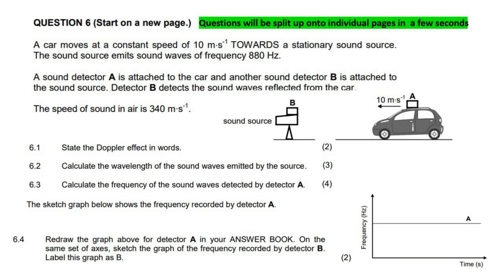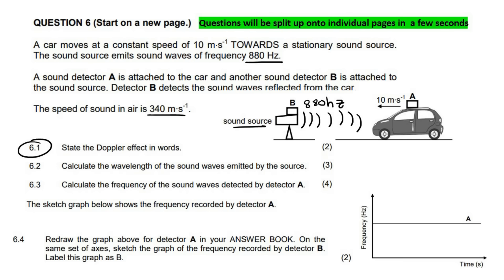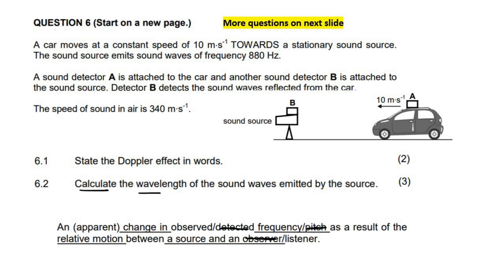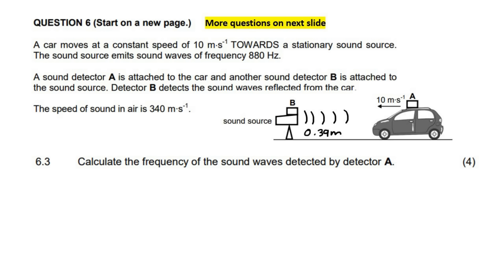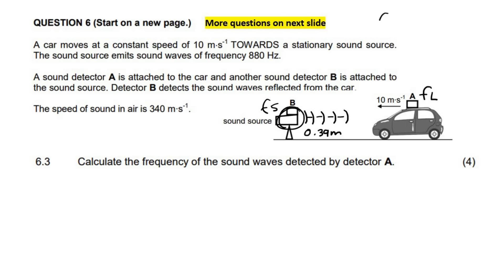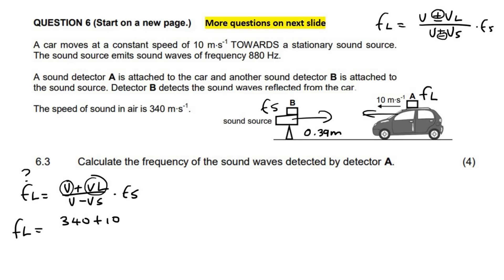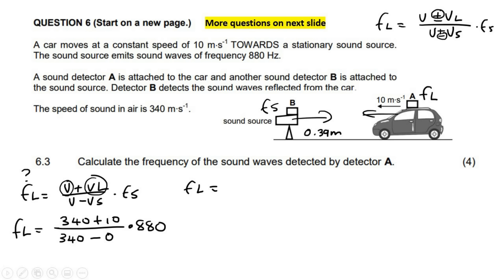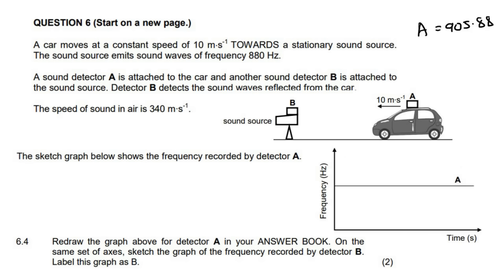Exam Question Doppler Grade 12